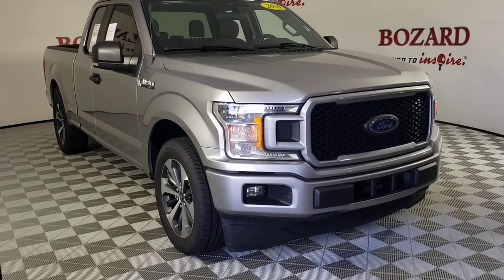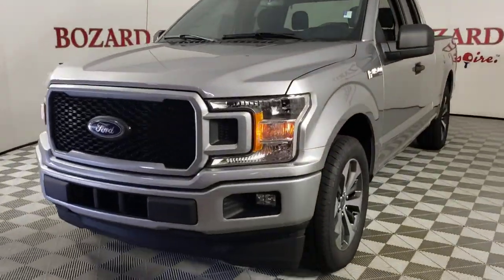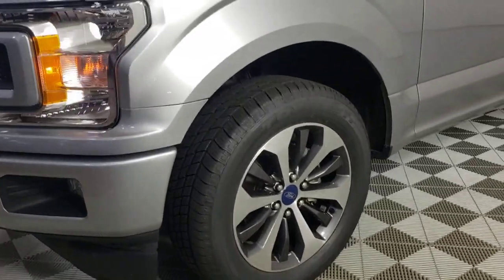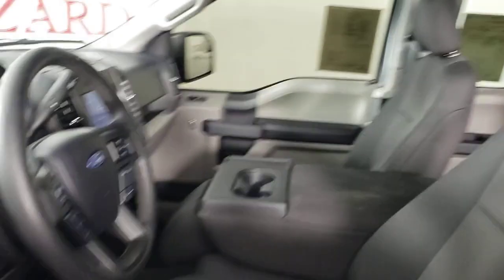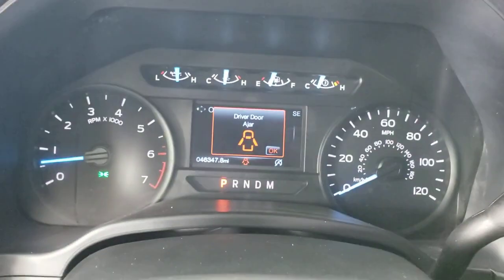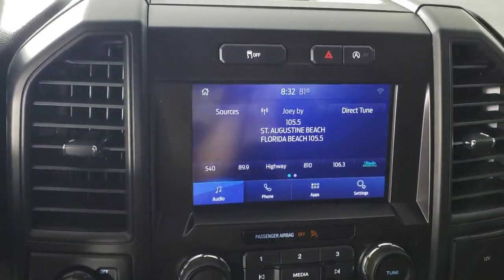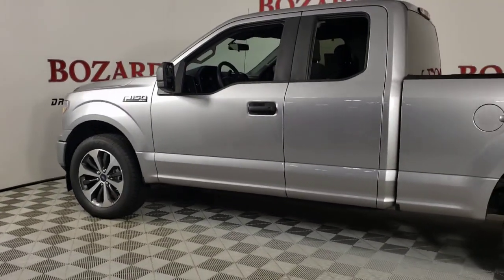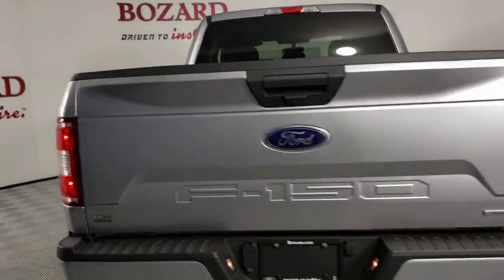2020 Ford F-150 Saint Johns, Jacksonville, Daytona Beach, Orlando, St. Augustine, FL B0109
Iconic Silver Metallic Used 2020 Ford F-150 available in Jacksonville, Florida at Bozard Ford Lincoln. Servicing the Saint Johns, Daytona Beach, Orlando, St. Augustine, FL area.

***OUR GREAT PRICE IS JUST THE BEGINNING***brbr20/26 City/Highway MPG Silver Metallic 2020 Ford F-150 XL 2.7L V6 EcoBoost 10-Speed AutomaticbrbrFord Gold Certified Certified, 3.55 Axle Ratio, 4-Wheel Disc Brakes, ABS brakes, Air Conditioning, AM/FM radio, Auto High-beam Headlights, Brake assist, Cloth 40/20/40 Front Seat, Delay-off headlights, Driver door bin, Dual front impact airbags, Dual front side impact airbags, Electronic Stability Control, Exterior parking camera rear: With Dynamic Hitch Assist, Front anti-roll bar, Front Center Armrest, Front wheel independent suspension, Fully automatic headlights, Low tire pressure warning, Occupant sensing airbag, Overhead airbag, Passenger door bin, Passenger vanity mirror, Power steering, Radio: AM/FM Stereo w/6 Speakers, Rear step bumper, Speed-sensing steering, Split folding rear seat, Telescoping steering wheel, Tilt steering wheel, Traction control, Variably intermittent wipers, Wheels: 17 Silver Steel.brRWDbrCertified. Ford Gold Certified Details:brbr * Limited Warranty: 12 Month/12,000 Mile (whichever comes first) after new car warranty expires or from certified purchase datebr * 172 Point Inspectionbr * Powertrain Limited Warranty: 84 Month/100,000 Mile (whichever comes first) from original in-service datebr * Transferable Warrantybr * and 22,000 FordPass Rewards Points to use toward first two maintenance visitsbr * Warranty Deductible: $100br * Roadside Assistancebr * Vehicle Historybrbrbr***VISIT US ONLINE OR CALL FOR MORE INFORMATION***